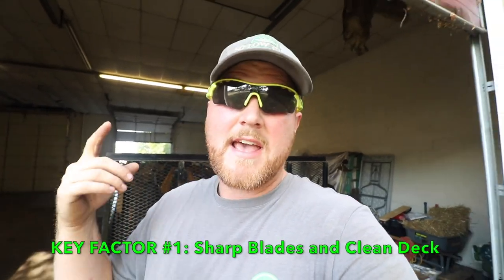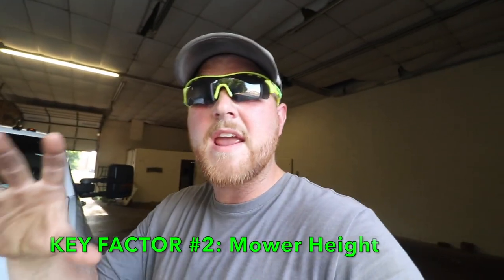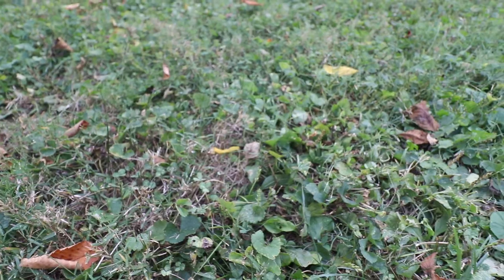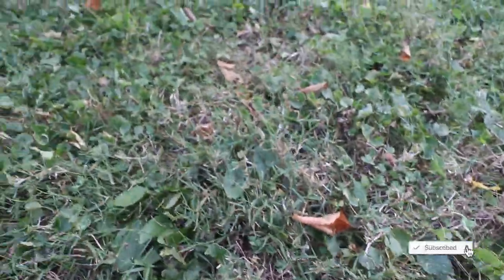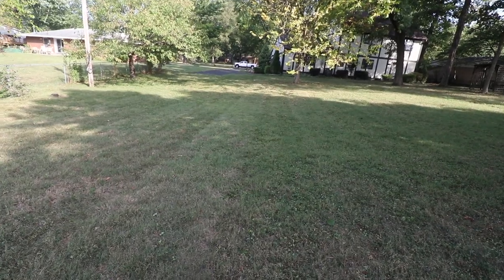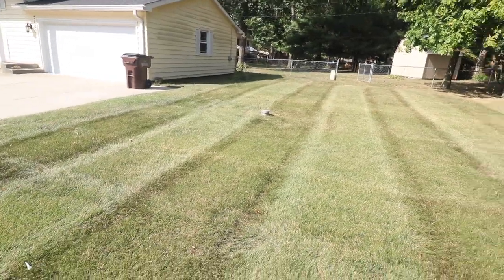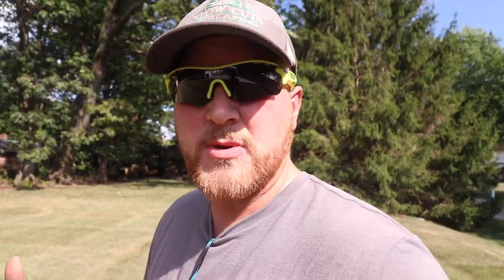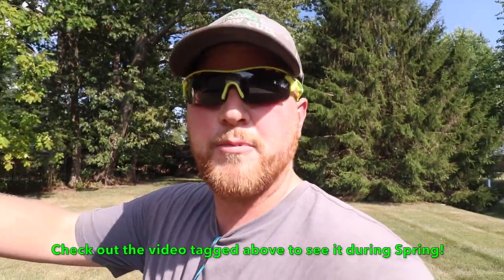STRIPING Your Lawn! Get the BEST Stripes with these 3 TIPS! (dominate)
I get a lot of questions about lawn striping with my Hustler Super Z.  So I decided to put out this video all about how to achieve the best stripes in your yard. Here's some tips and tricks that should help you lay down the best possible stripes!

Trust me, as much as I want all of my customers properties to have great stripes, I DEFINITELY want my yard to have this killer stripes!

Remember, every type of grass does stripe different. Heck, some don't really stripe at all. So, also take in to consideration what your grass type is in your region. For us, we have Kentucky blue, fescue, and somer rye which all stripes quite well!

I hope this video helps you guys DOMINATE your neighborhood!

I will share my thoughts and how I go about doing things with you guys!

Film Equipment:
-Go Pro Hero 5 Black
-Canon T7i
-10/18 mm lense
-50mm lense
-Rode Mic

Computer Editing:
-iMac
-iMovie

Lawncare Equipment Set-Up:
-2018 Chevy Silverado 2500HD
-Hustler Super Z 54”
-Stihl BR700
-7x16 Tandem Axle Utility Trailer
-6x10 Tandem Axle Dump Trailer